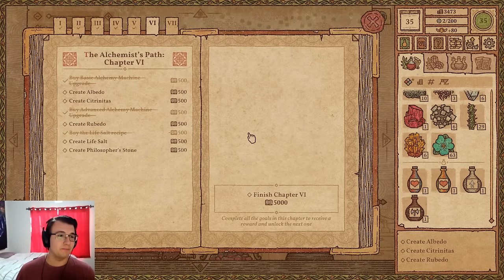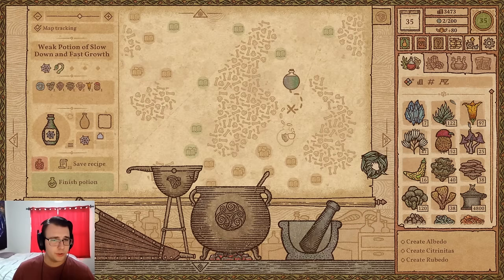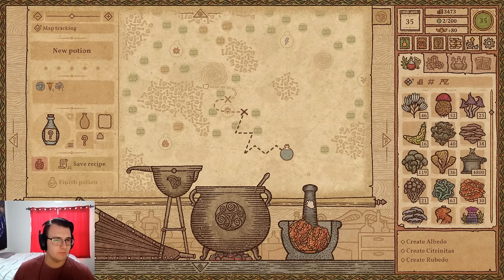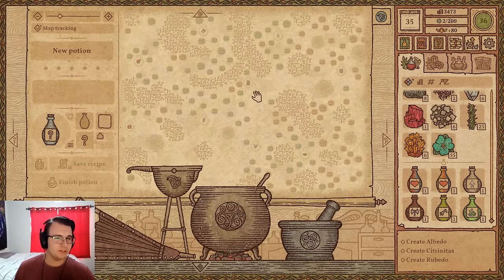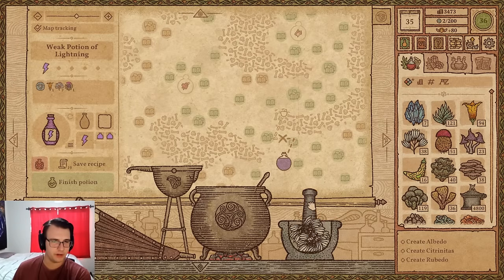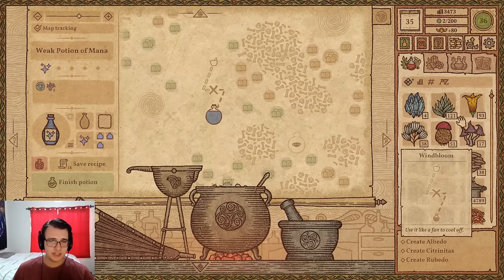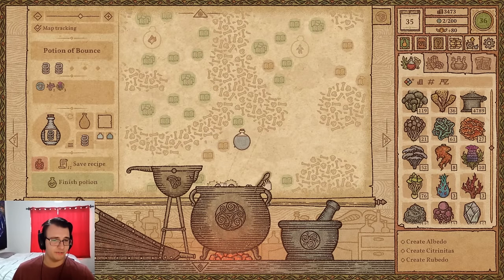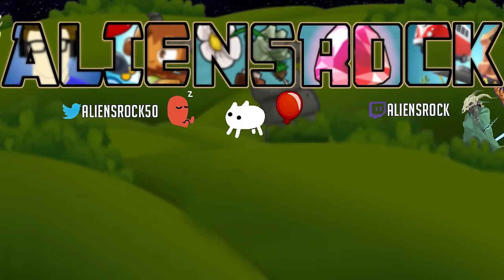This Whirlpool Mechanic Changes Everything! - Potion Craft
Potion Craft Part 11 - giving my potions a swirly. In the process of creating Albedo, I finally realize what these whirpools scattered around the potion map do. How fun! And possibly very useful...